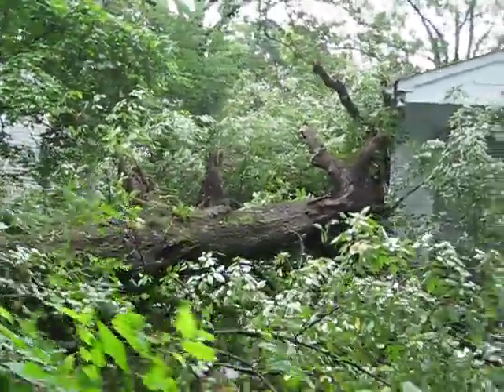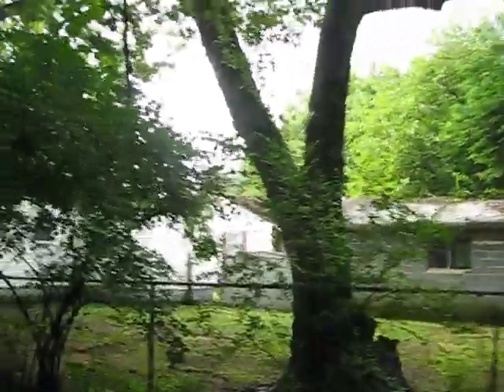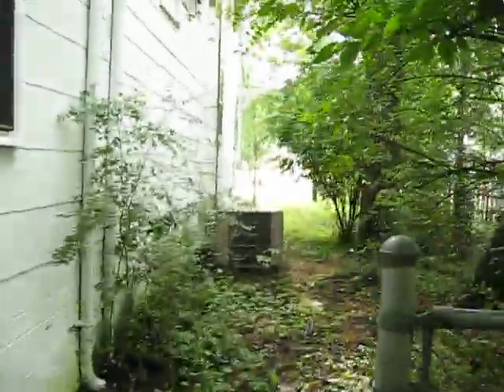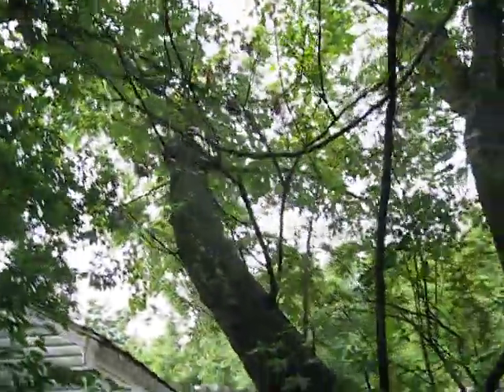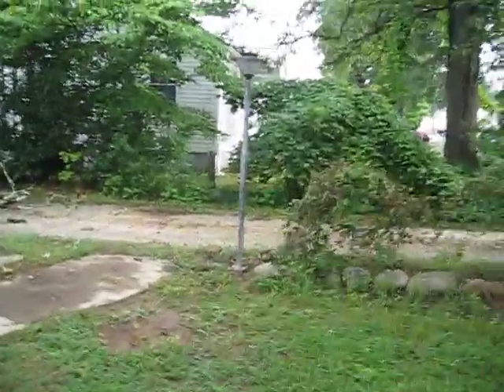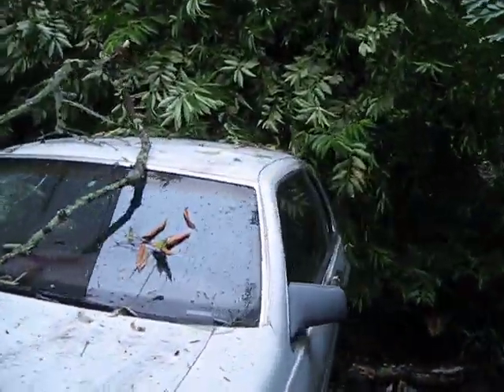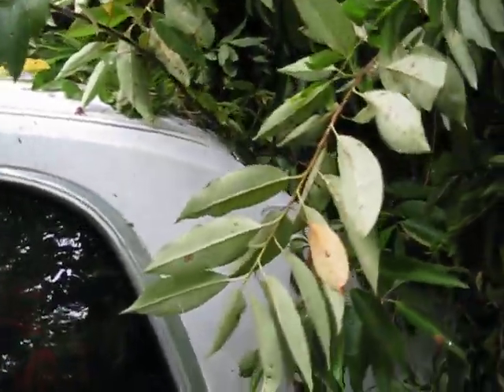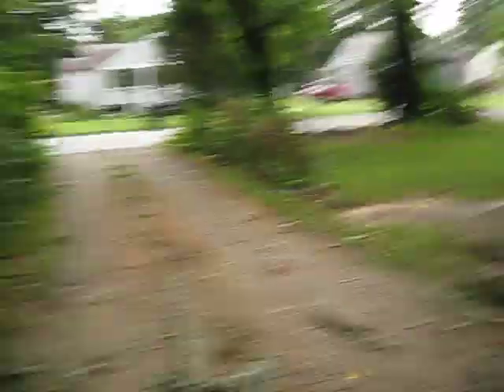Tree IN my house...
A quick video of what I woke up to this morning...